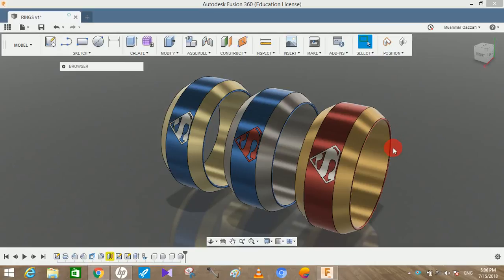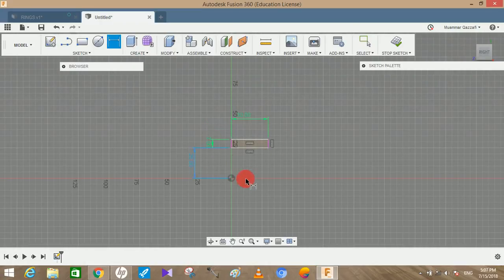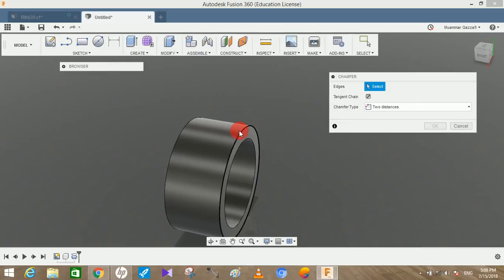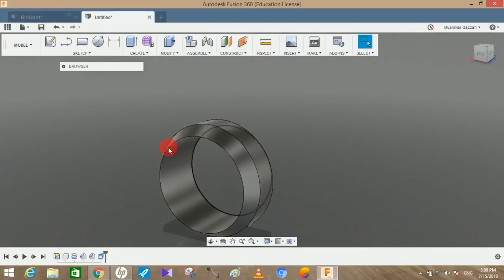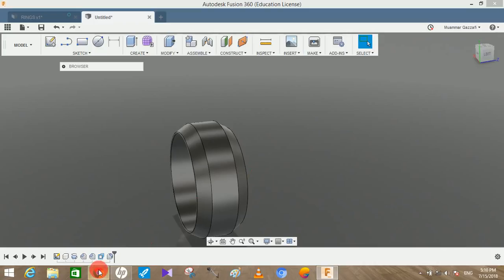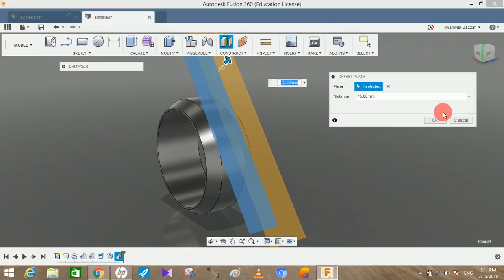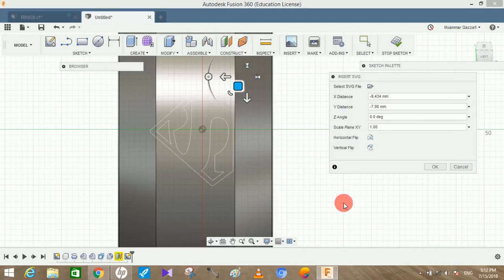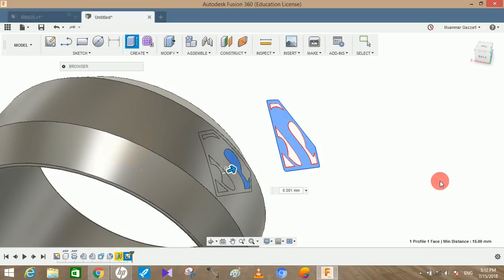How to use SVG icons in Fusion 360 | Superman Ring | - fusion 360 tutorial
hey guys in this video tutorial I will show you how to make use of svg icons in fusion 360.